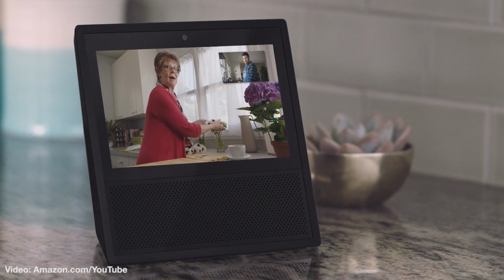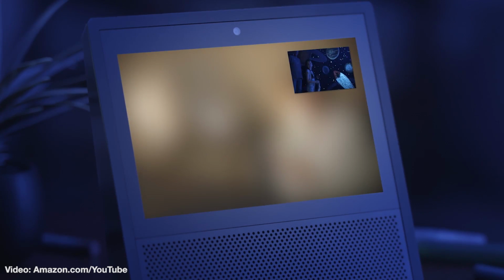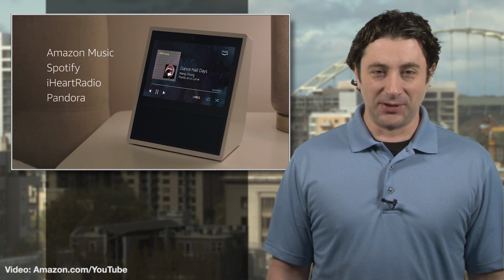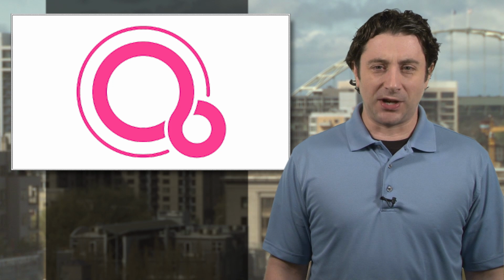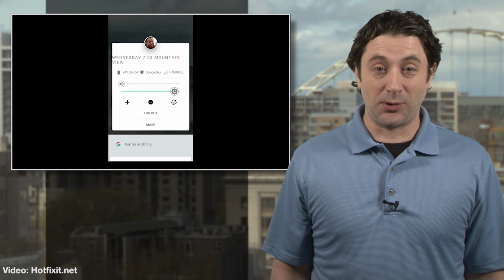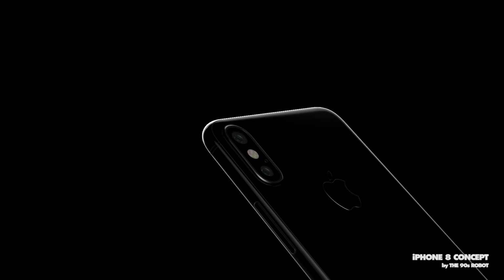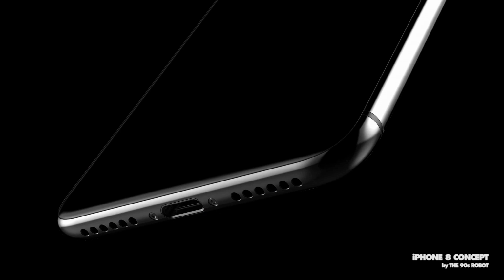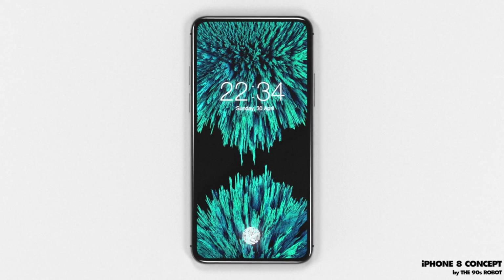Who ya gonna call? Amazon rolls out new Echo Show home hub with touchscreen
We talked about how Apple’s Phil Schiller was lamenting that the current wave of home-bot computer hubs like the Amazon Echo and Google Home didn’t have screens. Well, we had some tips that was about to change and this morning it did as Amazon debuted the Echo Show, an Alexa-powered hub with a 7-inch touchscreen.

The Amazon Echo Show looks a bit like a glorified alarm clock, but that’s OK, it what it does that counts. The new device is packing eight microphones, a 5-megapixel video camera, Dolby-massaged speakers for decent sound, and a long list of compatibility with security cameras, smart home devices, streaming media services and so on. And, you can make video or regular phone calls with it. Actually, you can now make and take calls with regular Echo devices as well.

We’ve got a full rundown on what the $230-dollar Show has to offer, so hit this link for all the details. Your move, Apple and Microsoft. Story